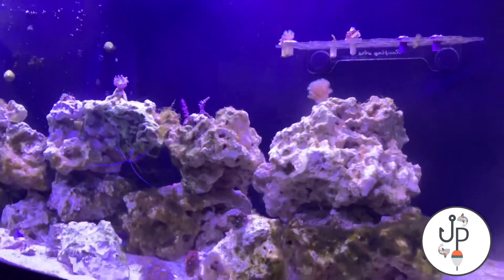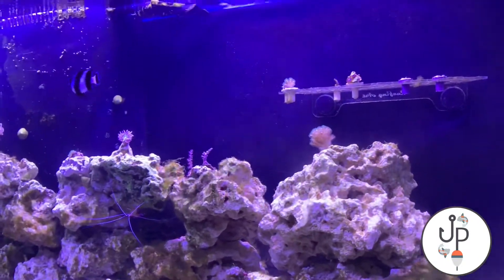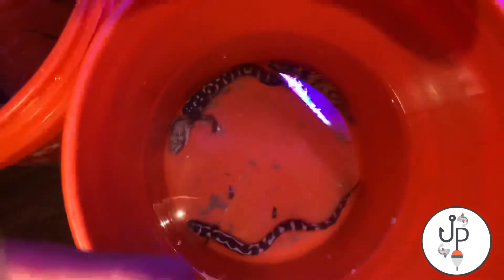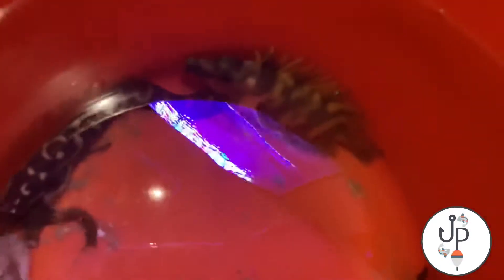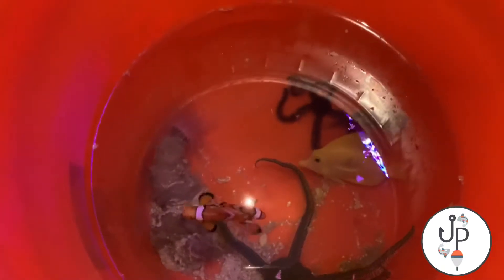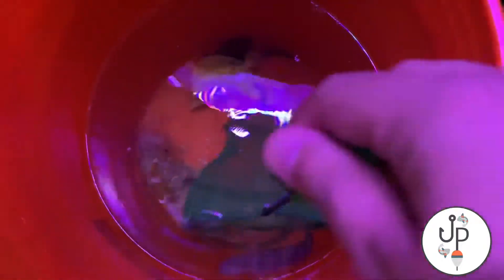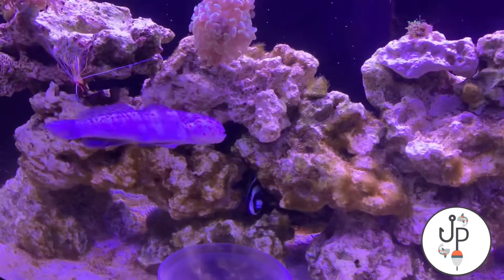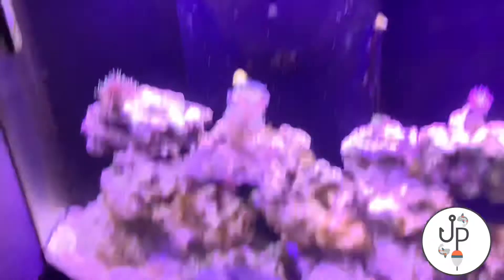Adding Some New Fish To The Tank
In this video I bought some fish off of offer up.